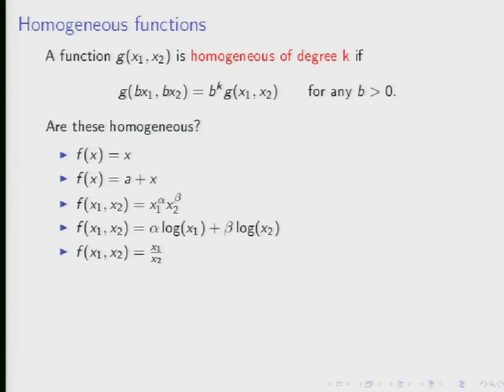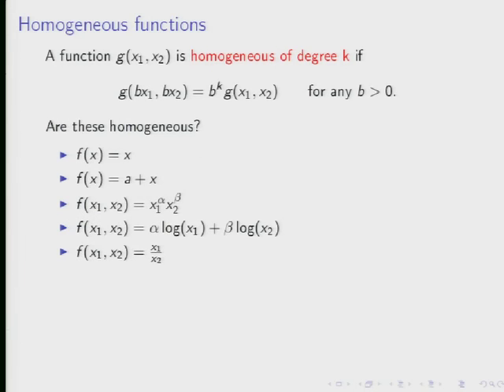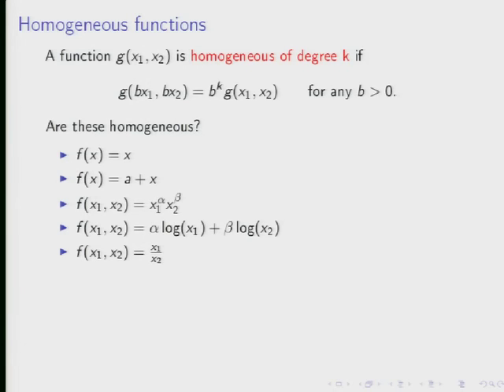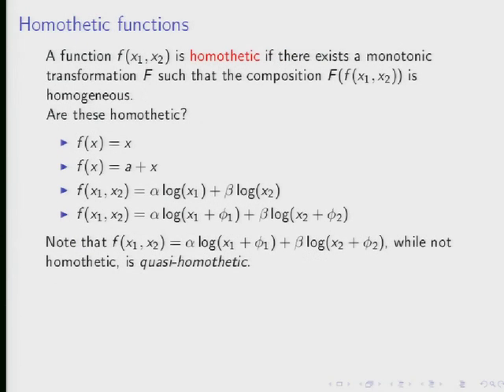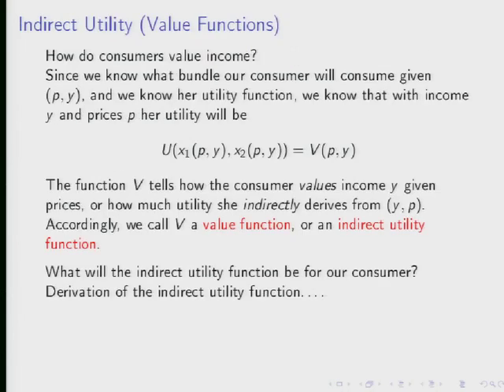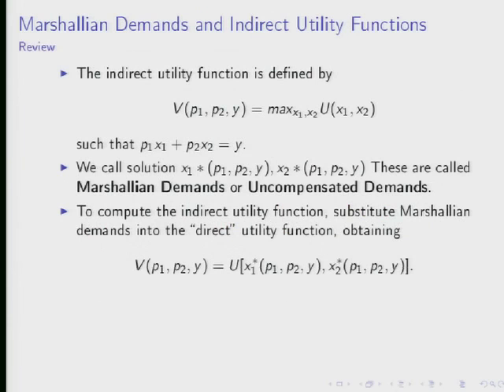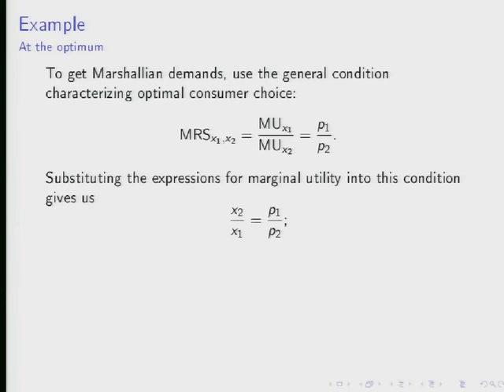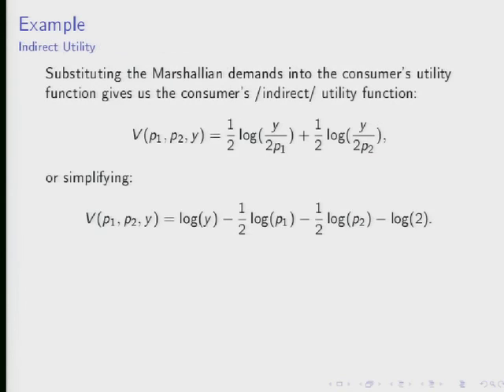08 2011 09 20 Lecture 8002